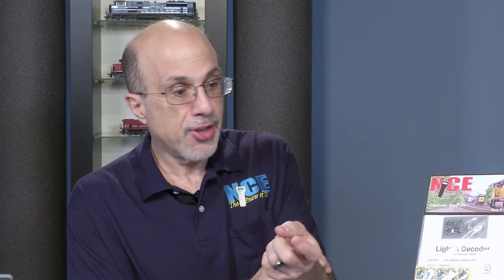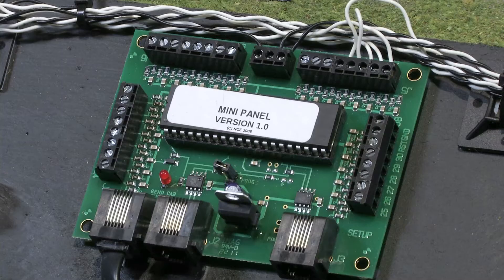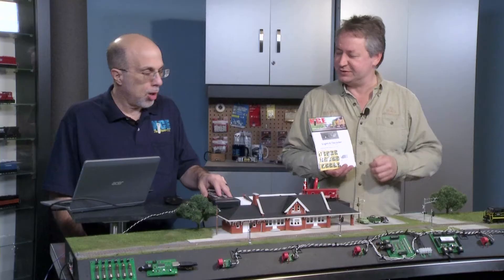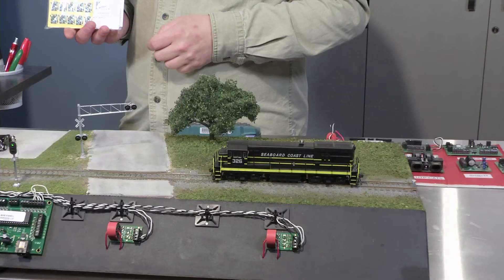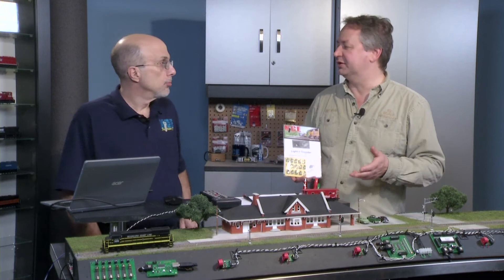TrainMasters TV - NCE "Light It" Decoders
NCE Corporation recently introduced its new “Light It” decoders to the hobby, and these versatile circuits pack a lot of lighting options into a tiny space. TrainMasters TV recorded four studio segments in our “DCC Decoded” series to show off their features.

In this overview, Ed Wilson introduces us to what they can do for modelers, with a quick demonstration of realistic trackside signals driven by a detection system. Free to view and share.